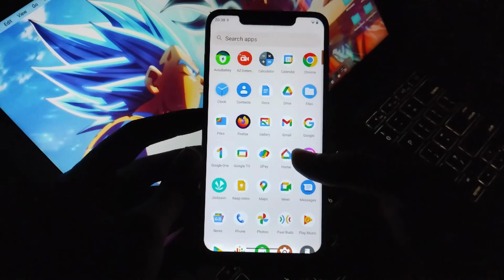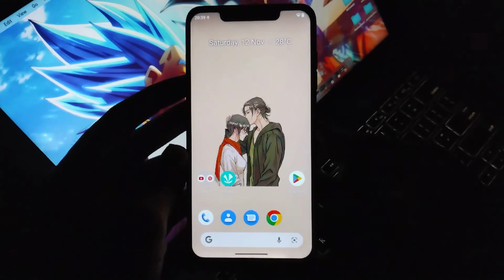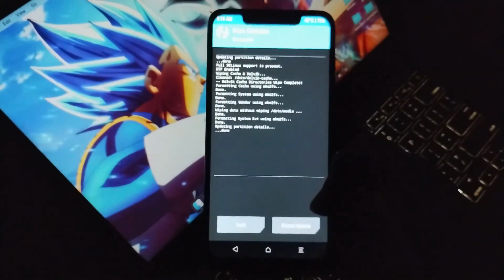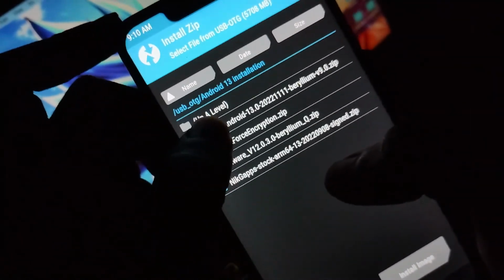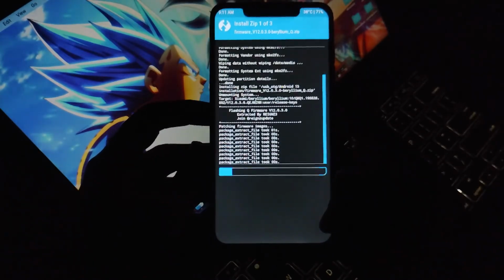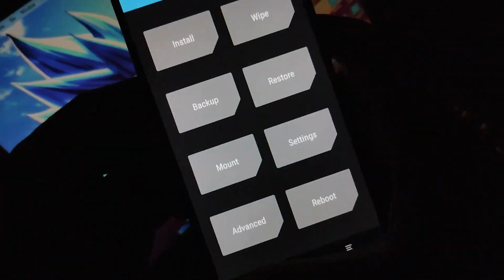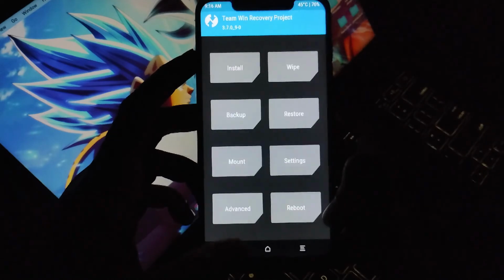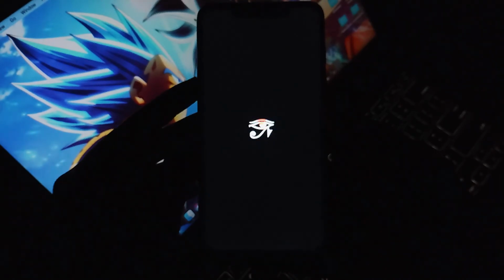crdroid v9.0 getting stuck on bootloop | ft. Poco F1 | What's wrong? | TechitEazy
Hello guys, back again with something different where I'll be addressing the issue while flashing the latest build of crdroid v9.0 based on Android 13 for Poco F1. The main motive of this video is to provide this information amongst all flashaholics and if someone coming up with the solution, then surely feel free to drop in the comment box below.